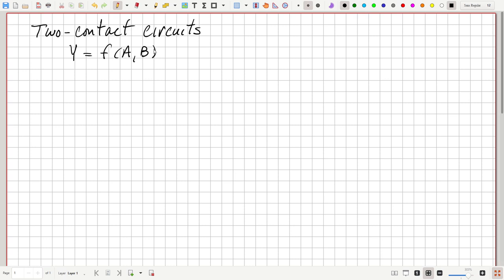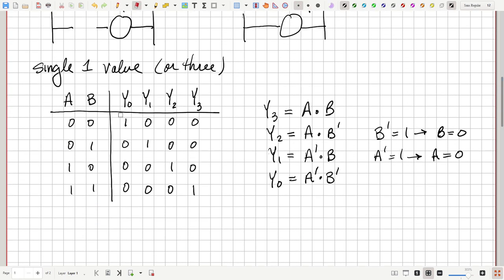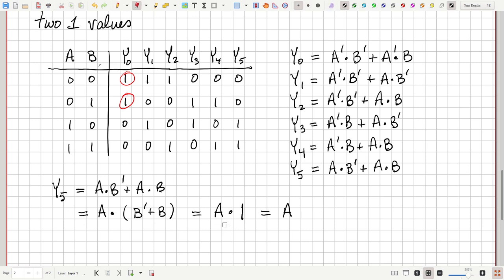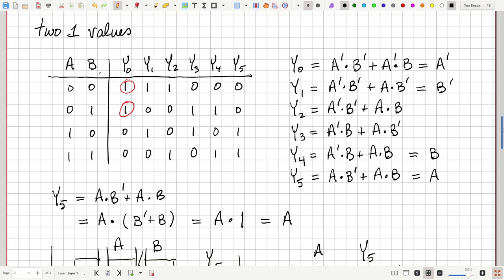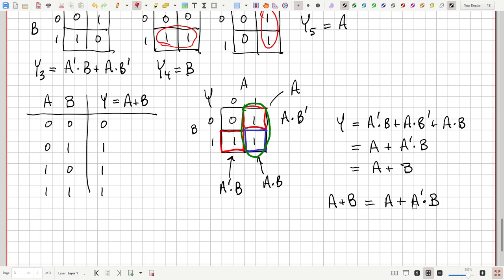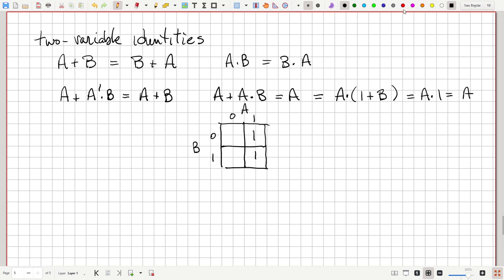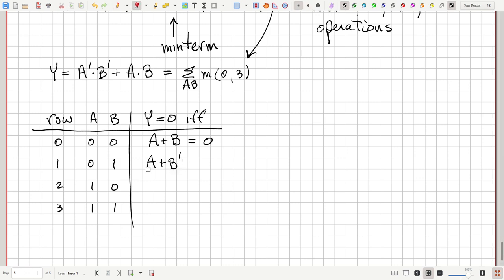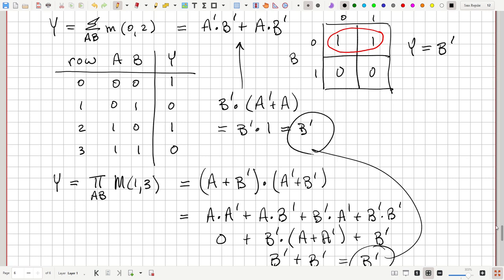LC Lecture 02 Two Contact Circuits